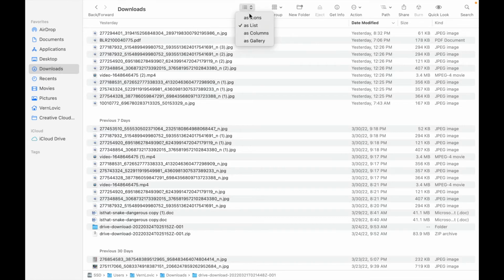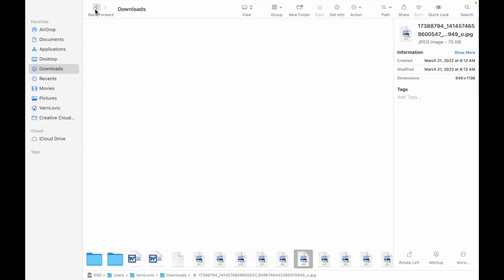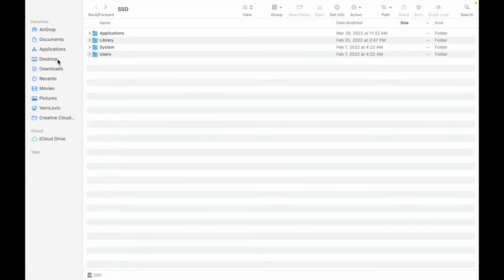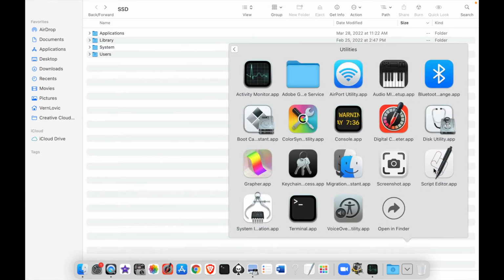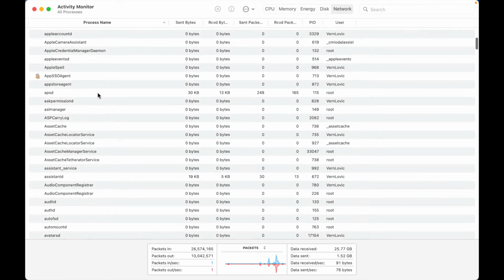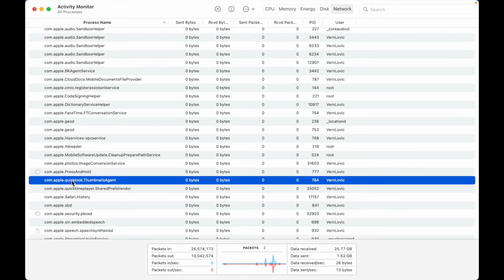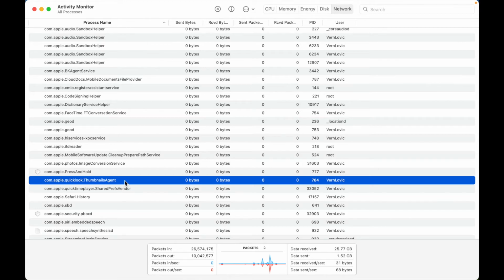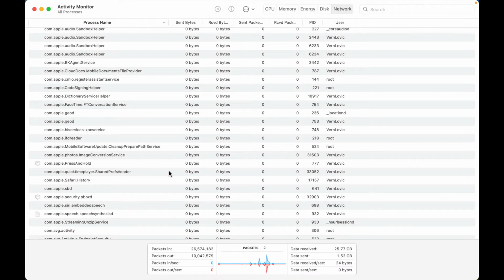MacBook Pro or Air Not Showing Icons - Images - Thumbnails FIXED! | TechRekt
MacBook Pro/Air not showing thumbnail preview for images in Finder app. Shows a generic placeholder instead. This video shows HOW to FIX this problem quickly - for anyone, beginners or experts.

How Did This Problem Start?

I downloaded some of my big files - TIF files from Google Drive. I have on my Icon preview in Finder and as I looked at one of them (double-clicked), I noticed that all image previews (thumbnails) in the folder had reverted back to a generic JPG/TIF image template and no longer showed my full images as a preview so I could see a preview of the file.

*Which Computers Will This Work For?*

All MAC OS Devices - MacBook Pro, MacBook Air, MacBook, iMac, Mac Pro.

This will not work for Apple's IPad OS or iPhone OS.

TECH GEAR I USE and RECOMMEND 100%:

✅ my CAMERA
✅ my fav. MACRO Lens
✅ my fav. LANDSCAPE Lens

✓ 53,000,000+ Views on our Channels